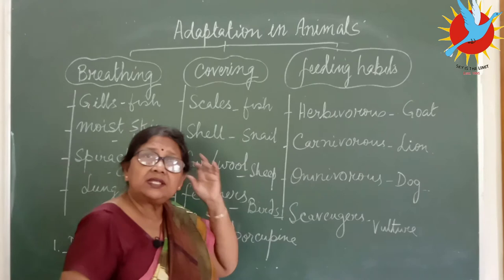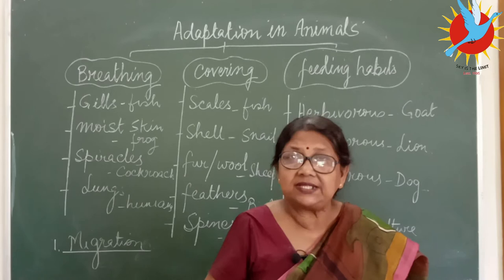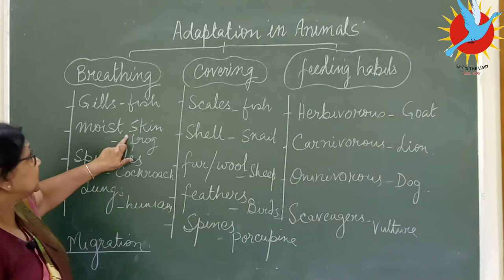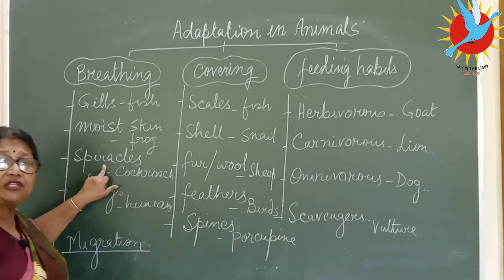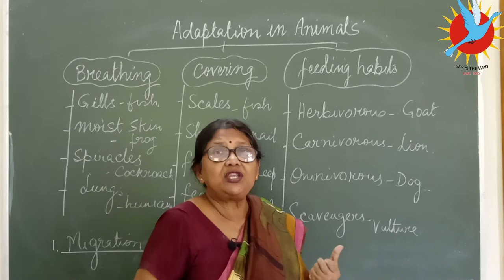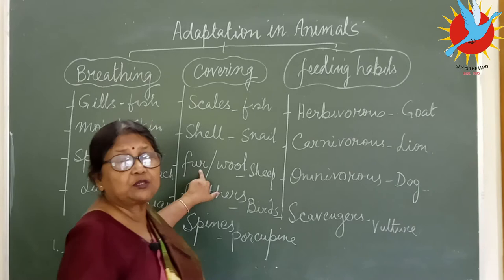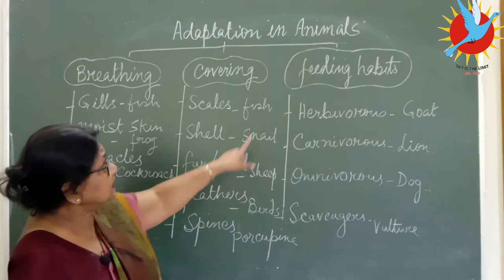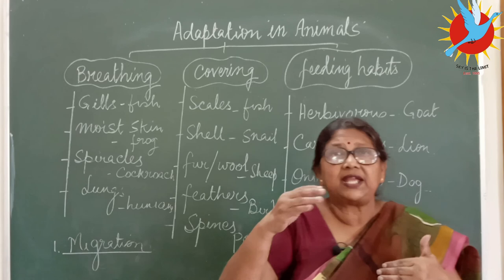Adaptation in Animals: Science by BDG ma'am for Form F(Class V)VBS